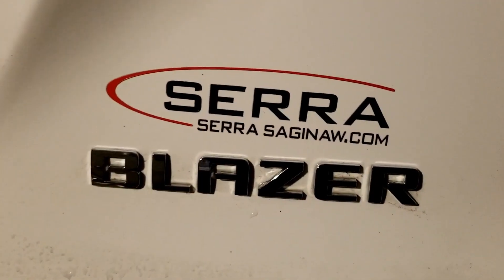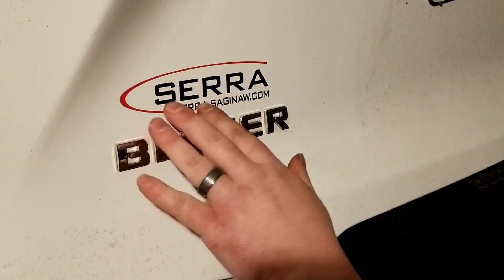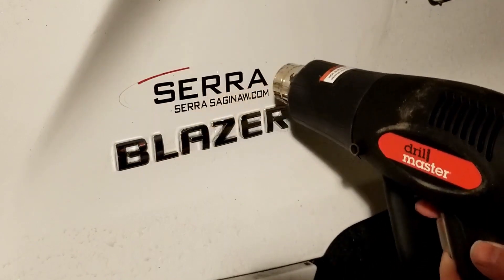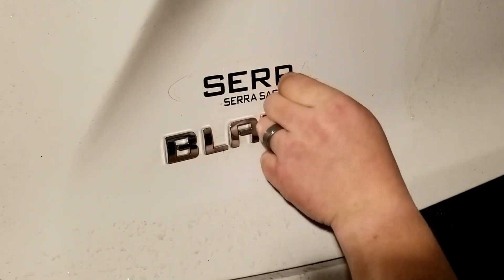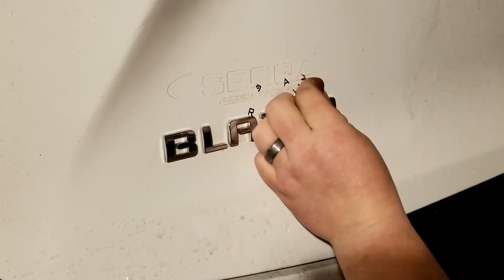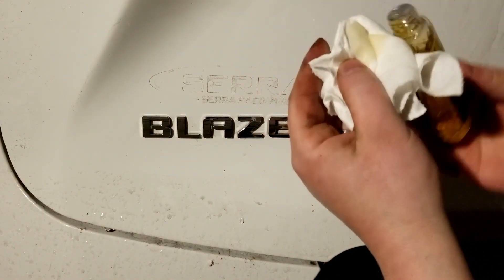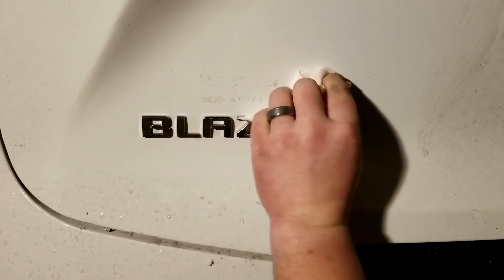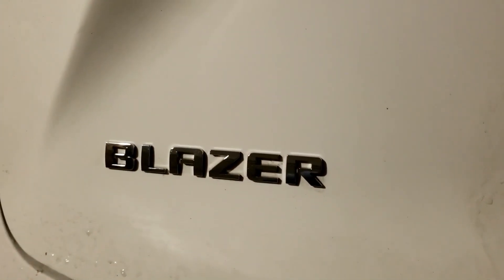DIY - Remove Dealer Sticker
Dealership sticker just ruins the look of a car! Mongo show how to get rid of it easy!
A car dealership puts their sticker on your car to advertise that they sold a car. Hoping to entice you to buy one at their business. That free advertising, Mongo no like.

All you need is a heat gun (can use a hair dryer) and some goo gone. (found at most hardware and big box stores)

Sometimes you can peal the sticker off by hand. Just get fingernail on the edge and lightly pick it off. Need be careful cause you could damage the clear coat of the car.

Mongo put the heat gun on low setting and lightly pass over the sticker a few times. Don't go to hot or could damage the clear coat. Then use finger nail to lightly pull the sticker. The heat gun loosens the stickiness of the sticker.

Once it is all off there is sticker residue usually left over. Apply a little bit of goo gone to a paper towel and rub the towel onto the residue. The Goo Gone will remove the residue without damaging the clear coat.

Hopefully this video help you if you ever want to remove the dealer sticker on your car.